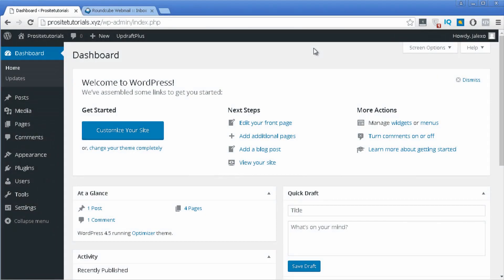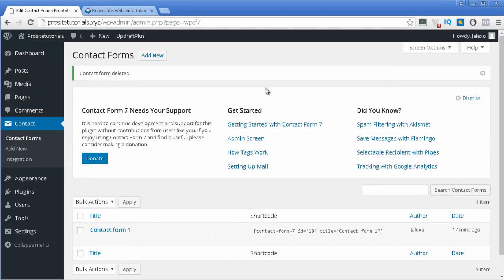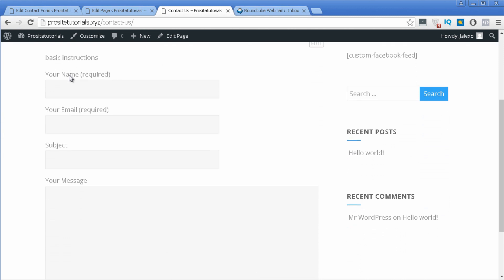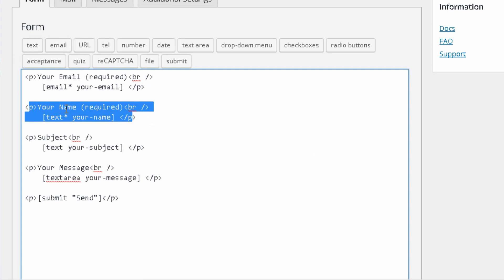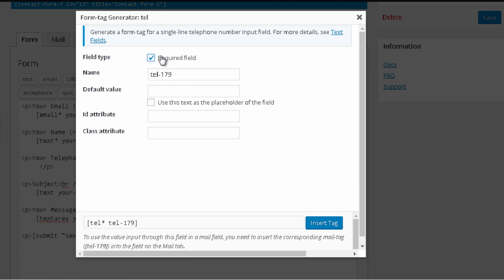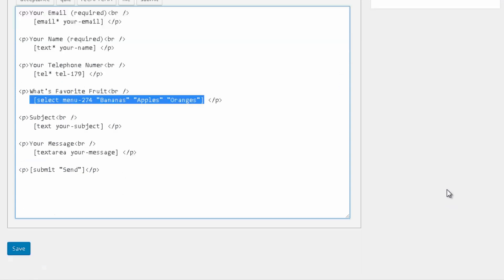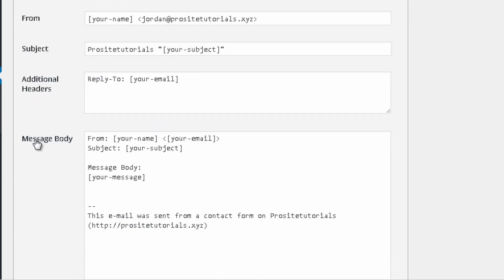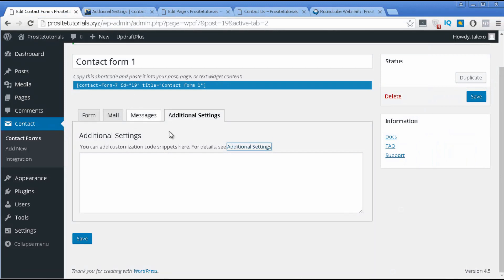How to Use Contact Form 7 Plugin For WordPress - Step-By-Step Tutorial 2016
Do you want to know how to easily setup and configure Contact Form 7 plugin in WordPress? Well, don't worry because in a few minutes from now, you'll have a nice looking contact form with all the options you need up and running!

Why Add Contact Form 7?

You have plenty of other options out there for the same purpose. But if you're beginning, you probably have your first website or so... then Contact form 7 is ideal! Because you're able to easily install and setup a form with nearly any field you need in a matter of seconds.

The plugin is extremely easy to use and great for newbies. You certainly don't want more over-complications! I must admit, I still use this plugin nowadays. Yes, even after nearly 5 years of Internet marketing.

How to Install Contact Form 7?

Just head over to your Wordpress dashboard, seek for plugins section and press add new. In the next page, search in the blank box for "contact form 7" and press enter. The plugin should be the first one appearing in the following listing.

Afterward, choose to install and activate the plugin! If you go to setting of this plugin, you will already have a contact form available.

If you don't want anything very complicate then most likely this one will be everything that you need.

Just copy the shorcode and paste it in whatever page you want your contact form. You're set and ready!

If you have any question related to this video please leave it in the comment section below.